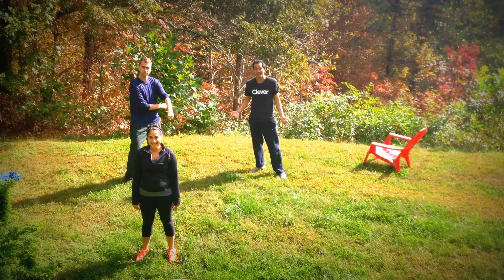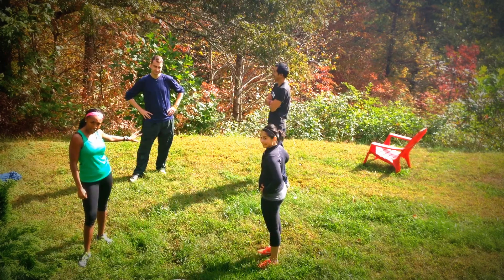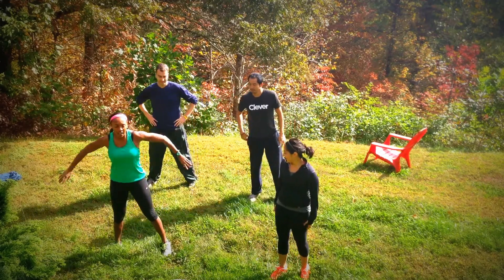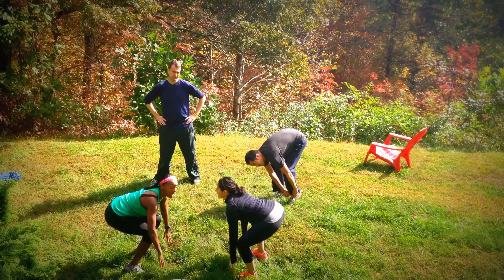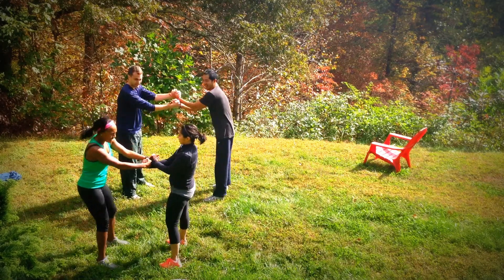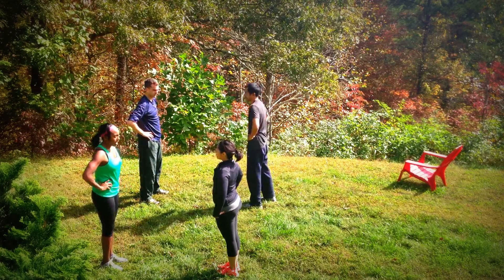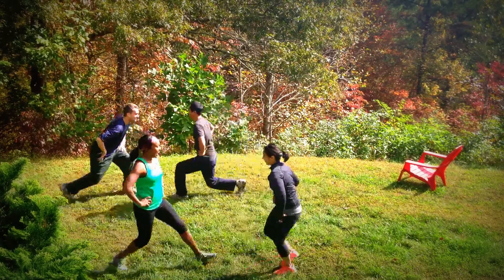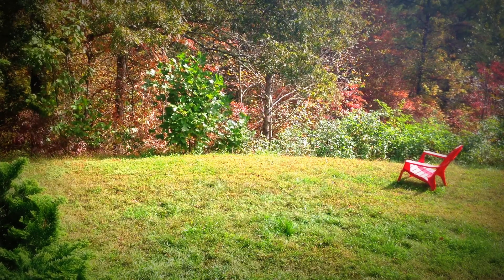Buddy Boot Camp - 5 Super Effective Partner Exercises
Hey GRIT Gang! Here's a new workout that I designed while enjoying a nice vacation in the Great Smoky Mountains.  Before hiking, my friends and I did this super efficient HIIT (High Intensity Interval Training) circuit to ensure we got some strength and anaerobic training in.  Not only is the workout effective, it's also very fun!  So next time you are looking for some fierce, fun exercises to do with you fit friends, keep these 5 exercises in mind.  For best results, do each exercise for 1 minute and compete the circuit 2 times.  ENJOY!  Luv, Brit